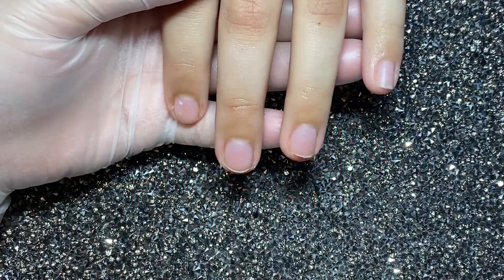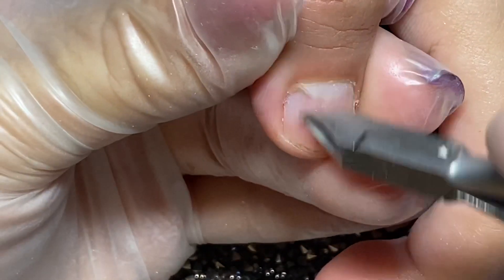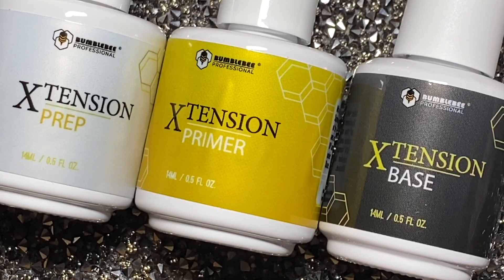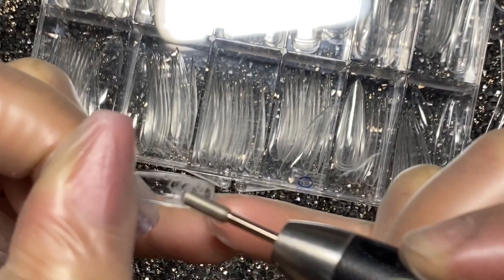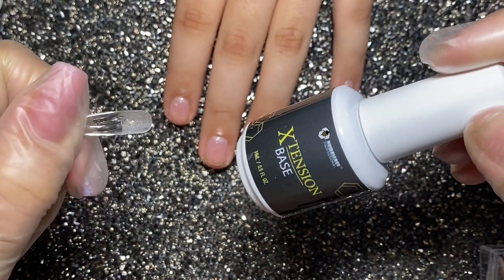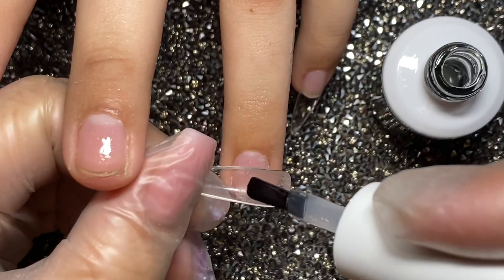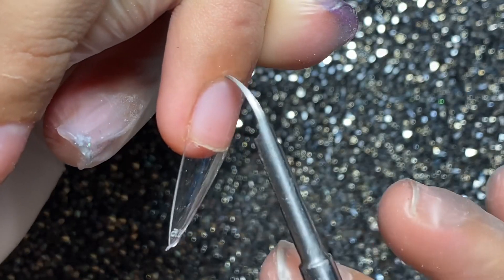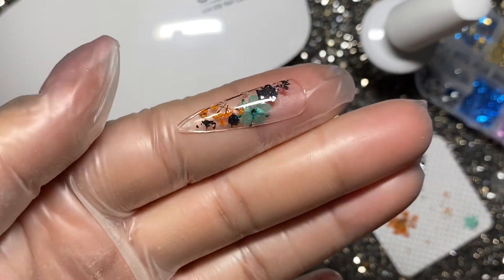La Aplicación de Uñas Más Rápida Que Existe.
🚨tienda Online ⬇️🚨con envíos seguros y rápidos

Productos que use en este diseño ⬇️
Tips stileto bumblebee
Xtensión prep bumblebee
Xtension primer bumblebee
Xtension base bumblebee
Top Coat bumblebee
Mini lámpara Led
Gel soak off color VIP bumblebee